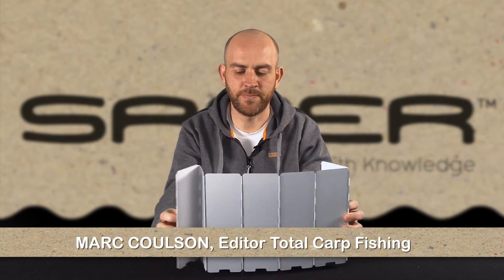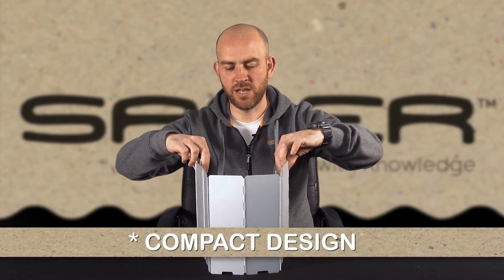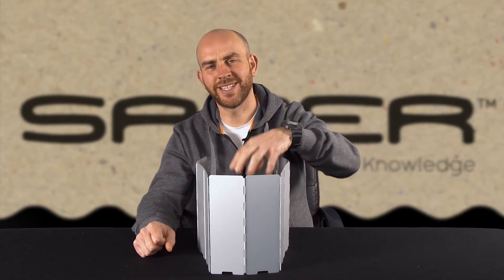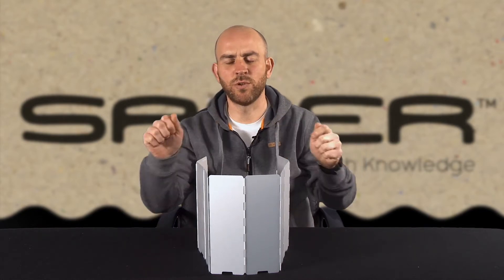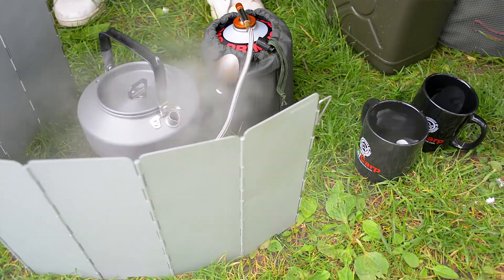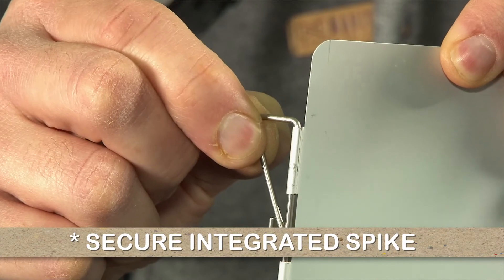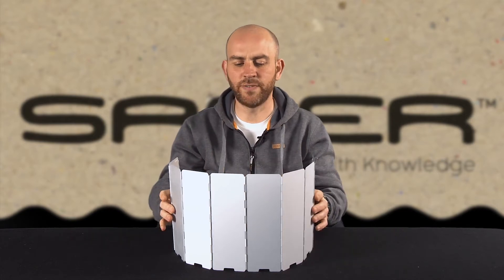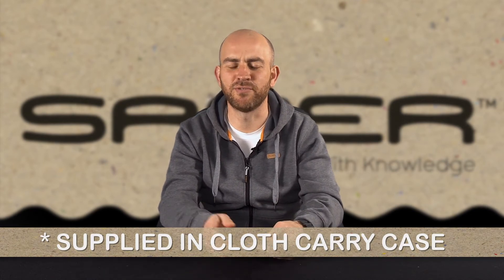Saber Tackle 8 PCS Wind Shield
Compact Design integrated spike to ensure shield stays securely into ground.
Supplied in cloth carry case.Weigh: 225g